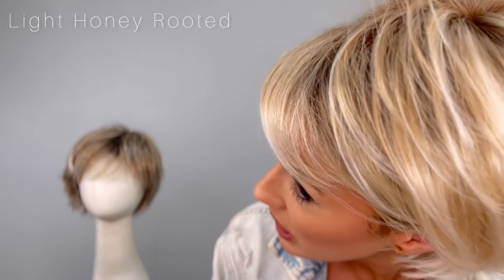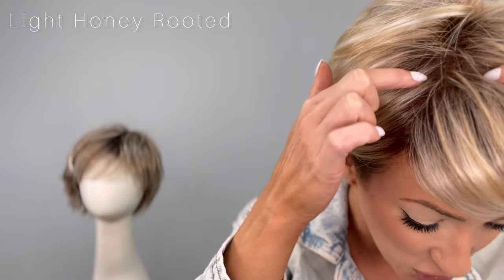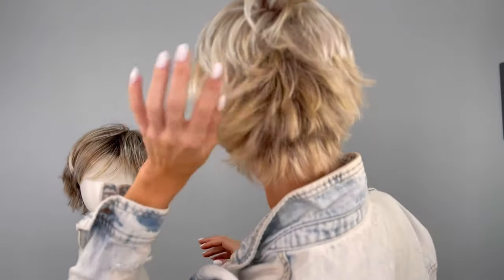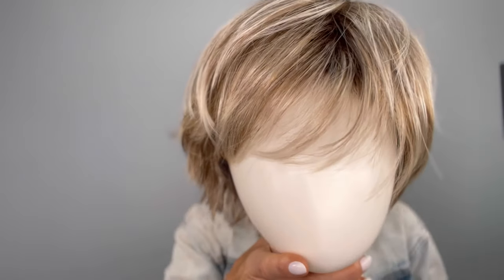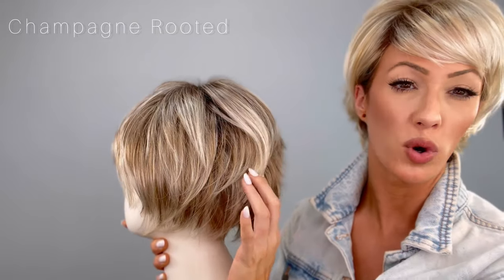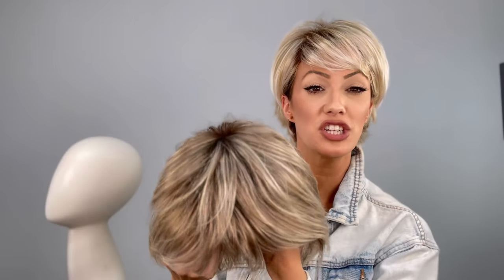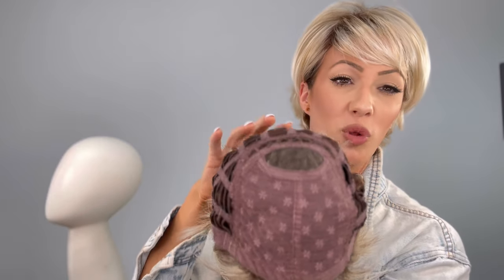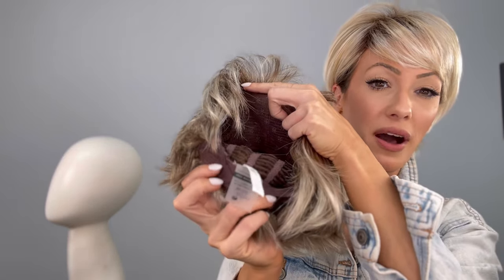Sky by Ellen Wille with Jenna Fail | Colors: Champagne Rooted & Light Honey Rooted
We are ecstatic to have Jenna Fail here @ Wigs.com/LIVE to showcase Sky by Ellen Wille. If you're looking for a chic, asymmetrical style that's perfect for petite to average head sizes - look no further! The Sky Wig by Ellen Wille gives an effortlessly cool flair with its flared ends in the back and monofilament crown. Plus, it has ready-to-wear synthetic hair so realistically soft and shiny, you won't have to worry about customization or thinning! Featured colors: Champagne Rooted and Light Honey Rooted